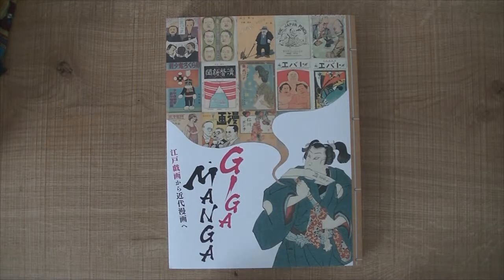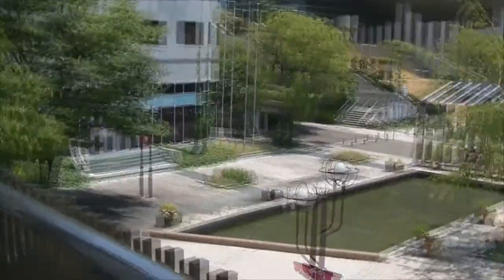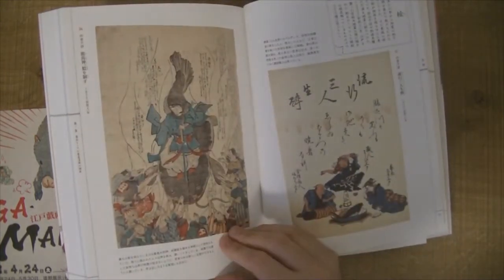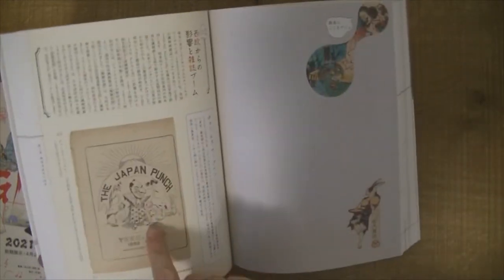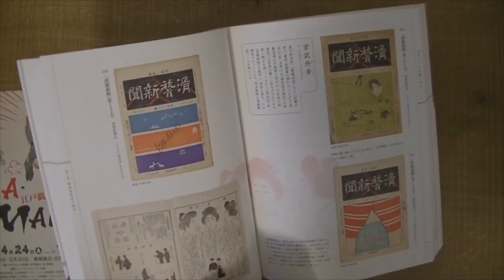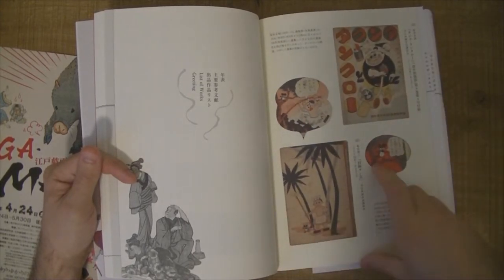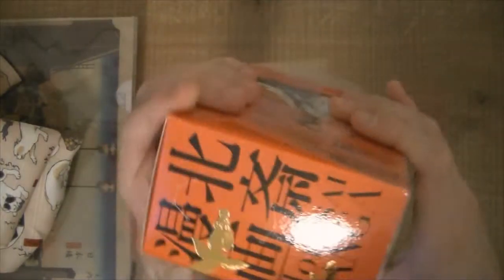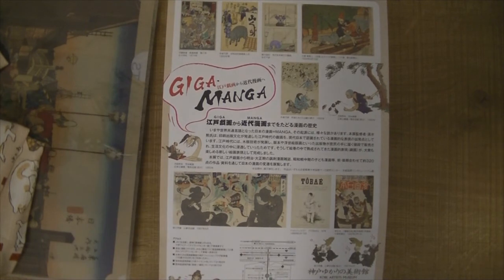More about Giga Manga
Turns out, it's an exhibition! So I went...